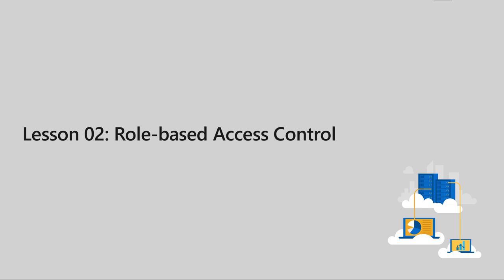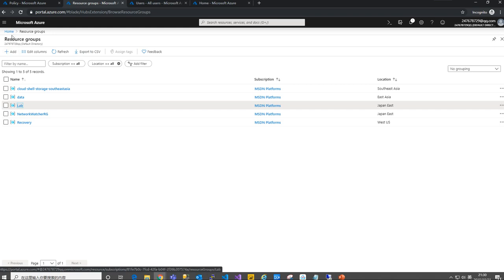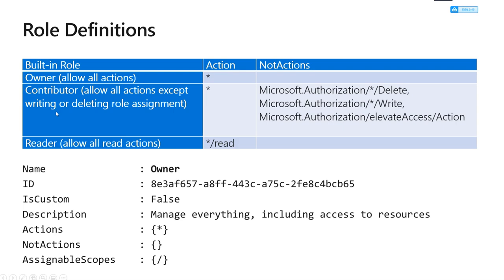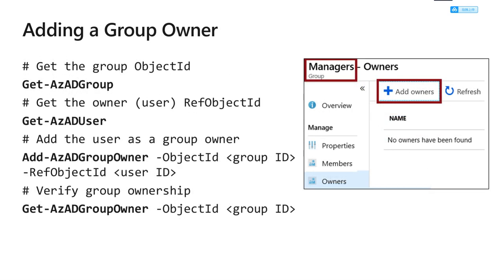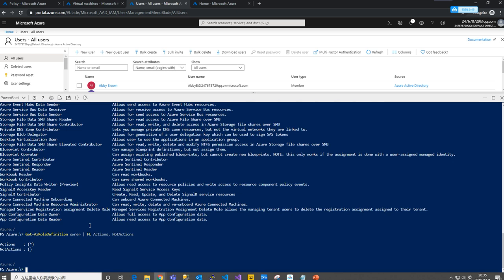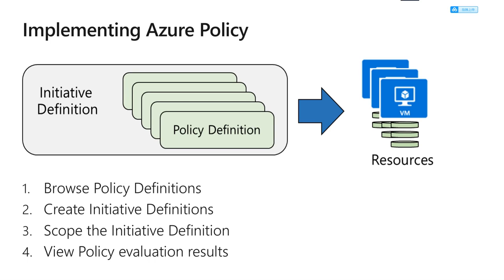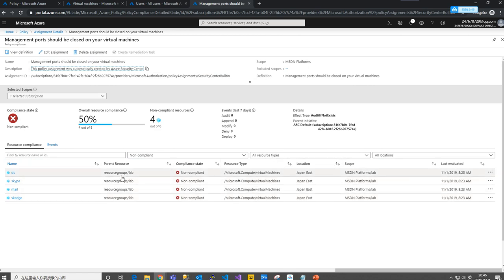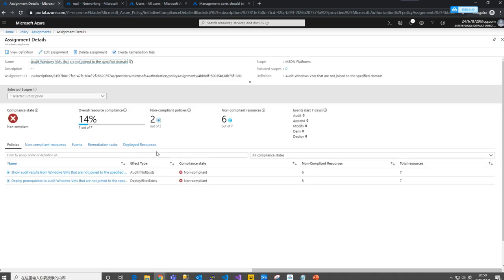AZ 103 Module 11 Governance and Compliance, Azure Policy,RBAC,User & Groups